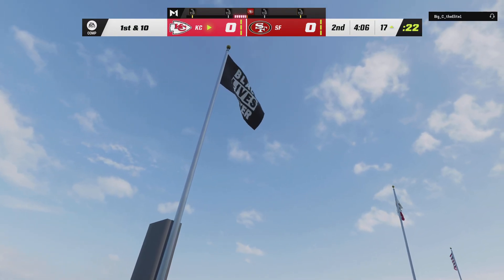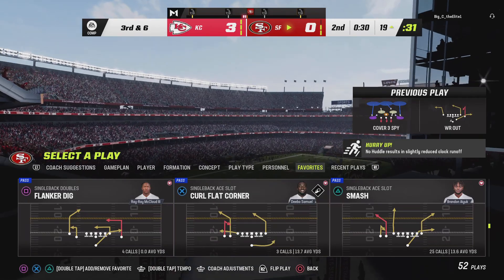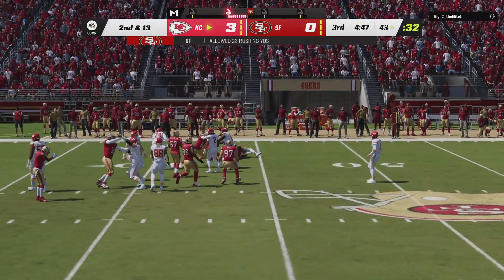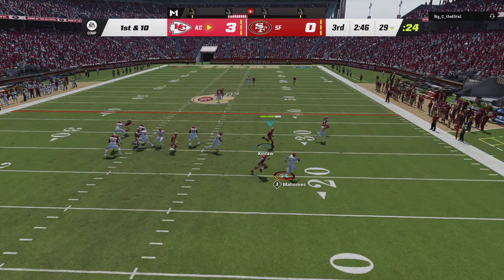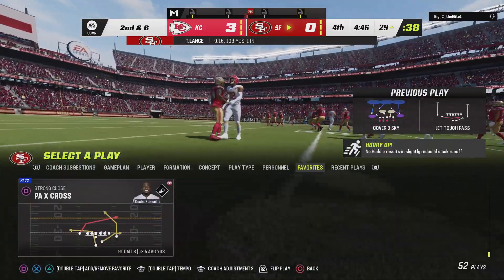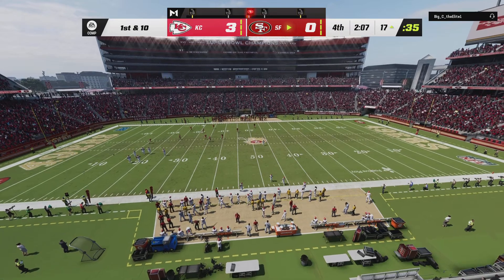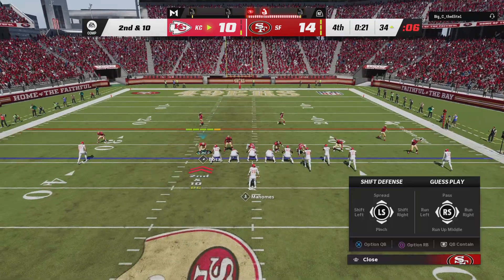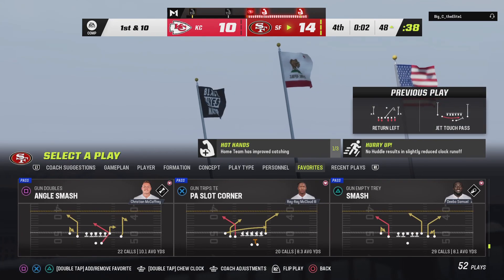Chiefs vs 49ers - A Win is a Win 🤷🏽‍♂️